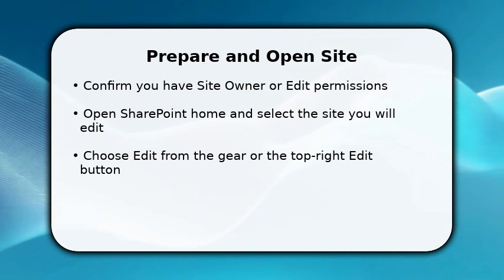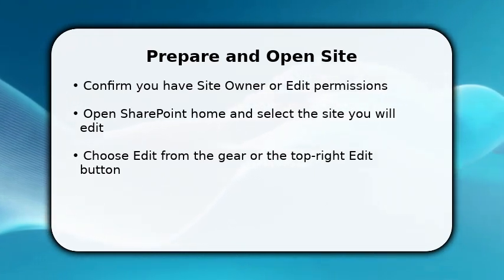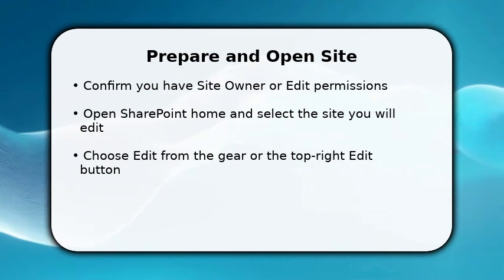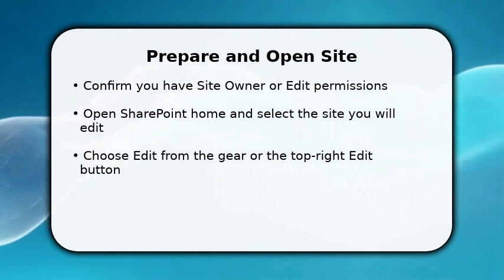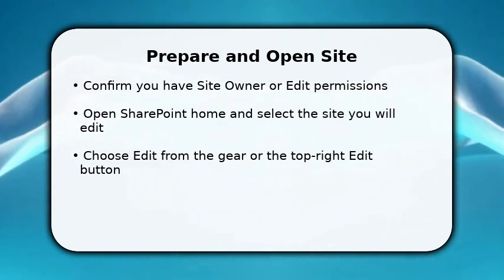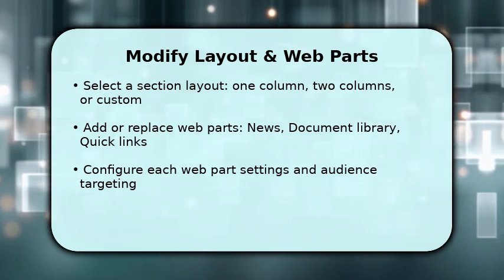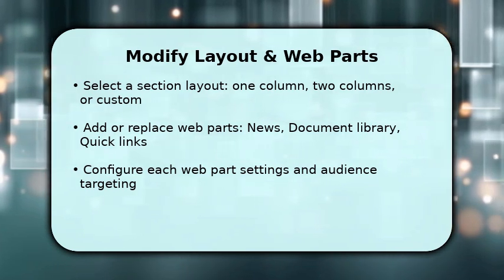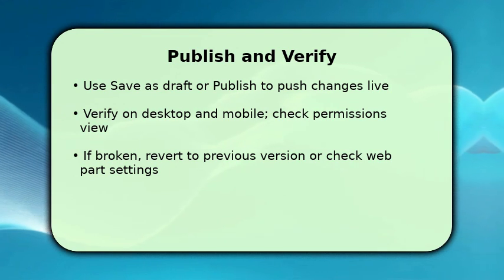How to Edit Sharepoint Home Page - Step by Step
How to Edit Sharepoint Home Page - Step by Step | 🔒 Surfshark VPN Deal — Stay private and secure. $1.99/mo + 3 Months Free ▸

Learn the step-by extricate process of editing your SharePoint home page with our comprehensive guide. Discover how to customize layout, add content seamlessly and enhance user experience within minutes.

SharePoint, edit Home Page, customize Layout, add Content, user Experience, Step By Step Guide, Office Suite Tutorial, Collaboration Tool Customization